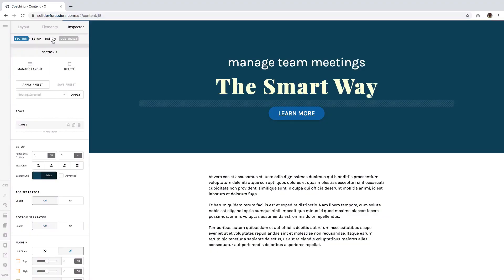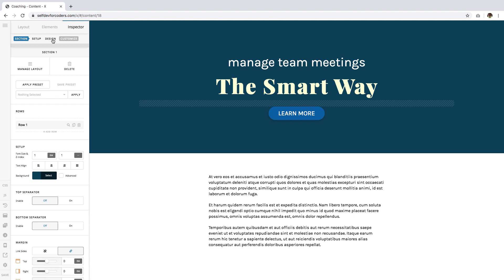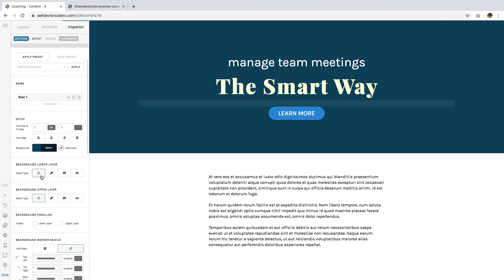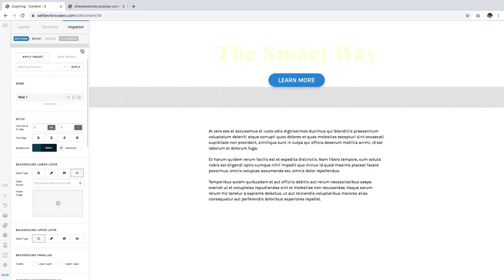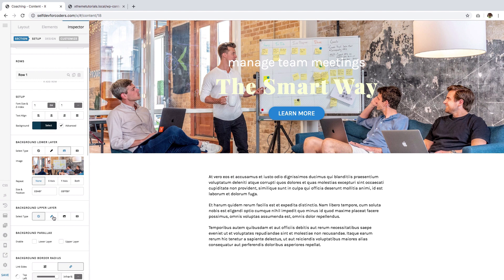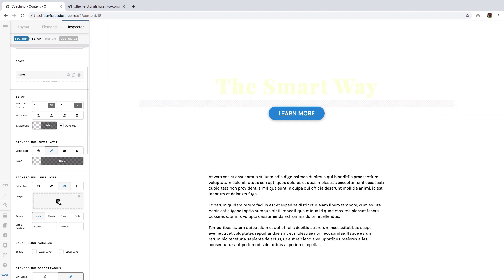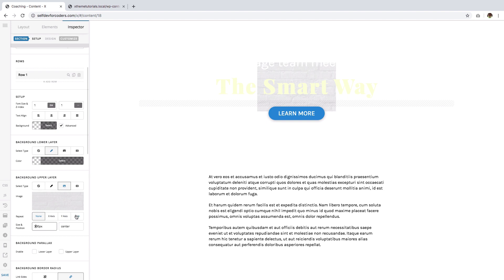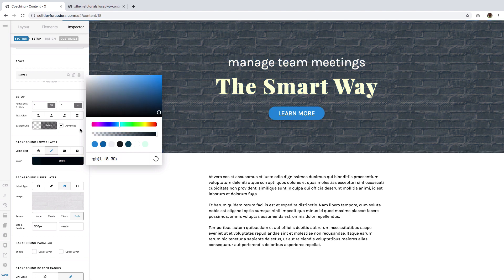Working with Background Layers (Part 1)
In the first of a 4 part series, we'll give you an overview of background layers and show you how to create colored and textured overlays, using X or Pro.